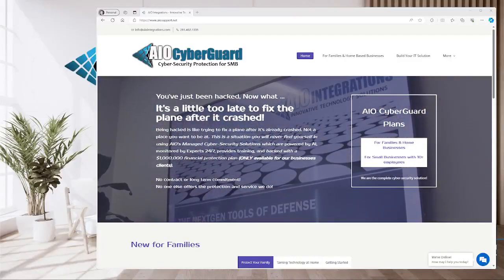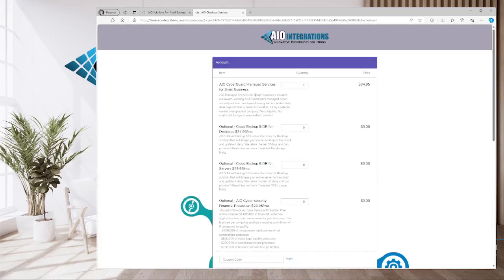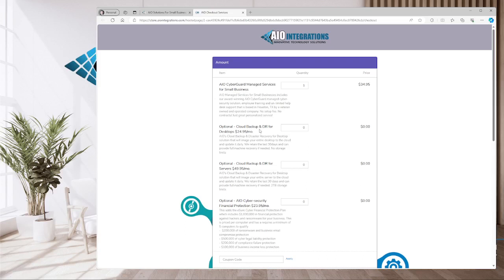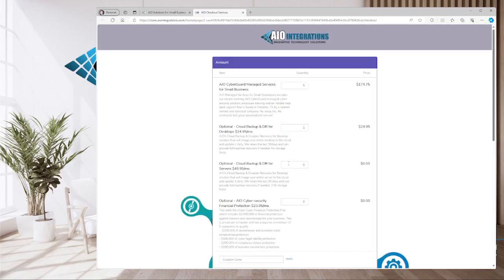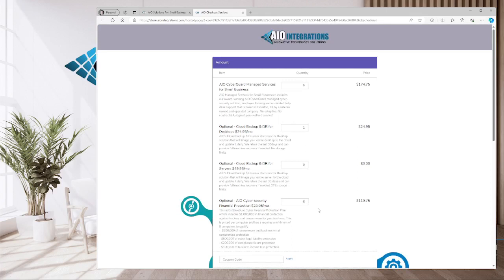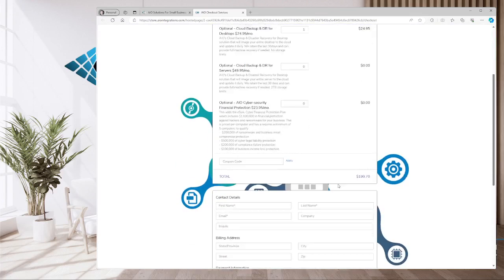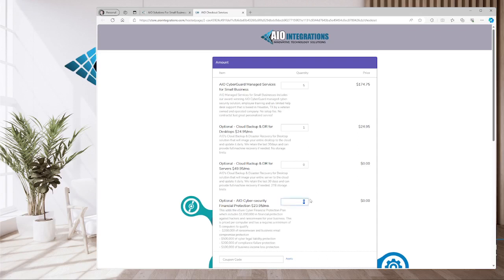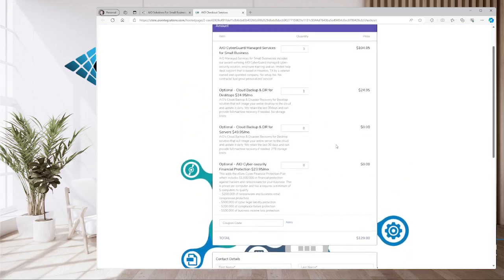How to Build Your IT Solution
A quick video tutorial on how to build your own customized AIO CyberGuard IT solution in minutes using our new Solutions Builder tool.